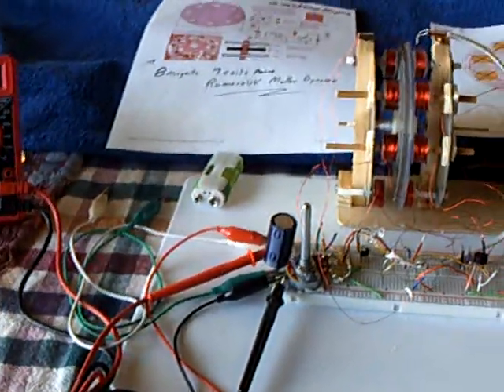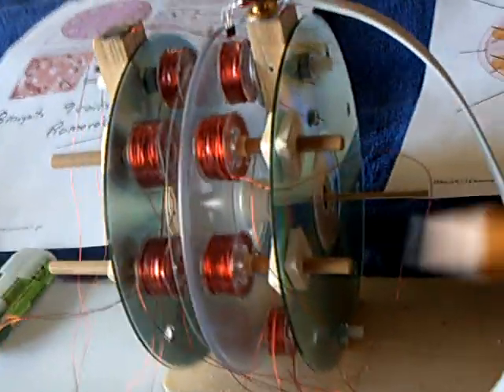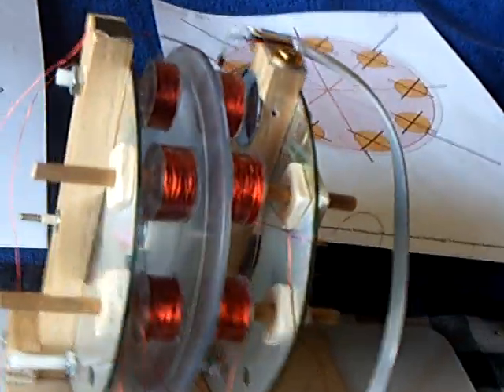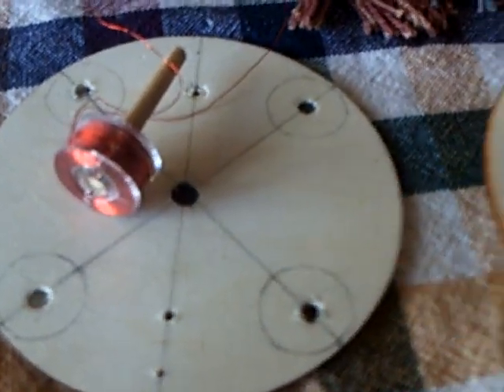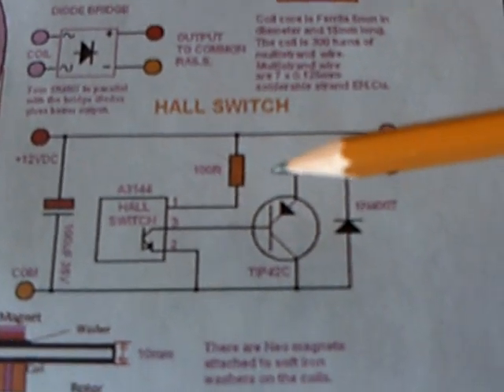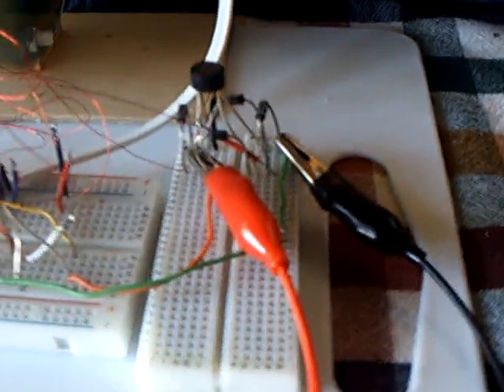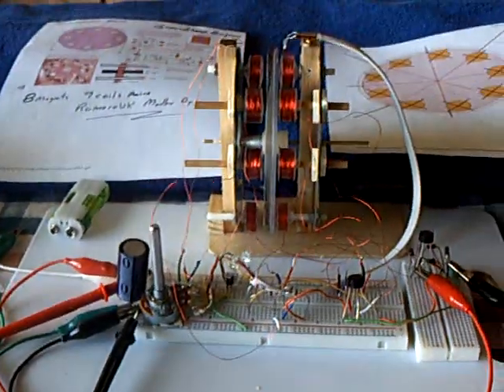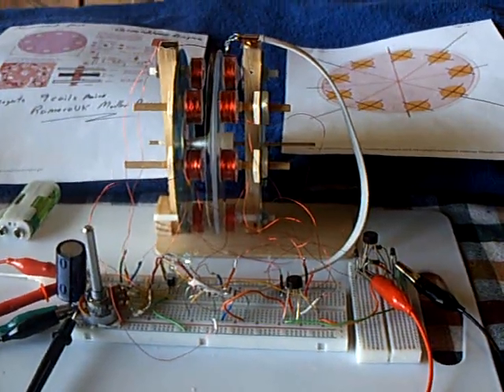Second Muller Testing unit running on a capacitor --closed loop setup.ASF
This is my second Muller Dynamo testing unit that I built  to examine the coil to magnet ratio and the look at the efficiency of the design.  I show it here partially constructed and running off energy stored in a super capacitor.  I was able to return the generator energy back to the input today which usually does not work on other pulse motors that I have built..    In this video the motor is being driven by one pair of coils and three other pairs are generating.   The coil to magnet ratio on this unit is what RomeroUK used.  Five more sets of coils are to be installed to complete the 8 magnets to 9 pairs of coils design.